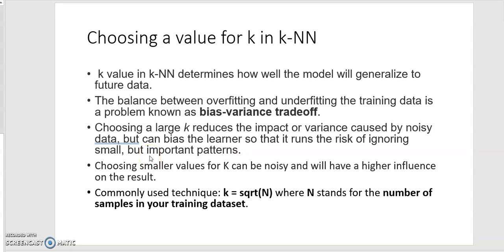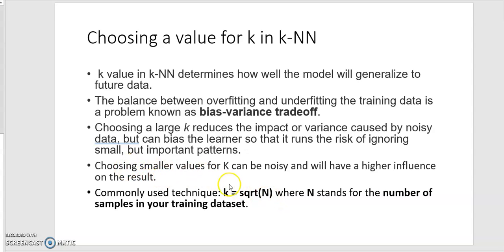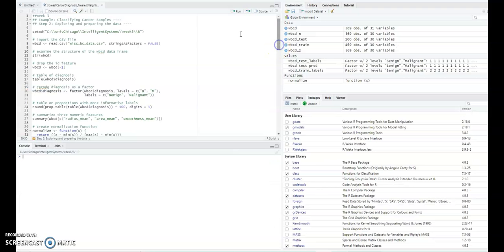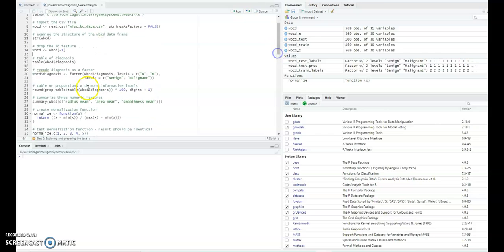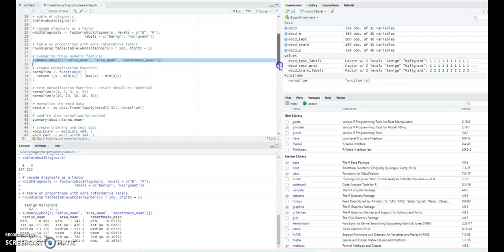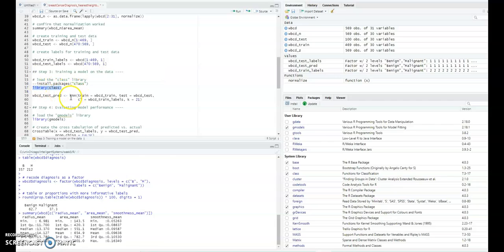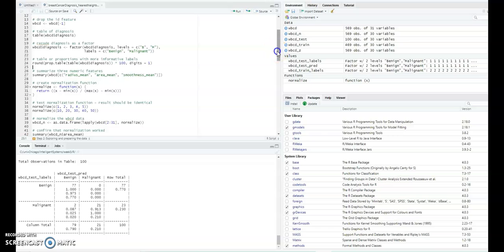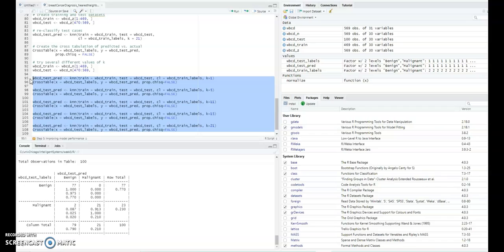Breast Cancer Diagnosis in R using Knn Algorithm